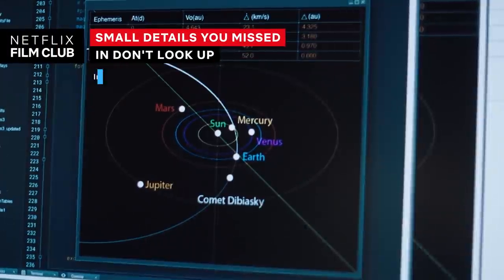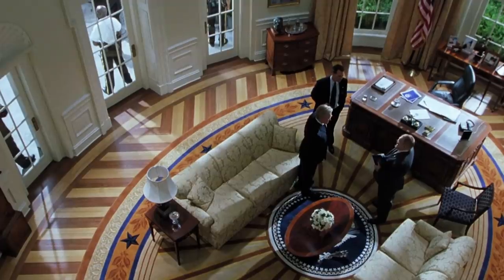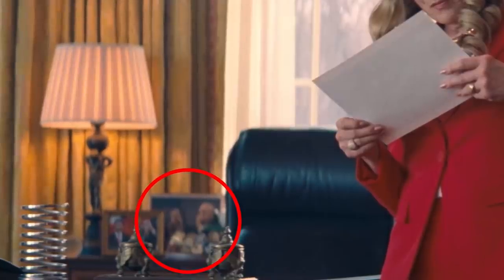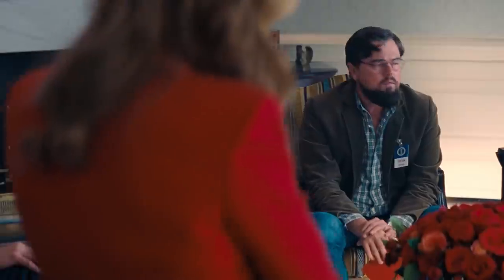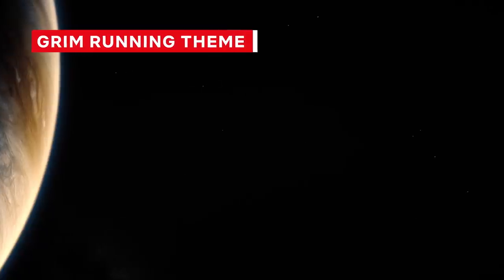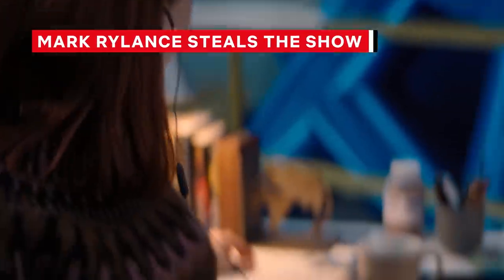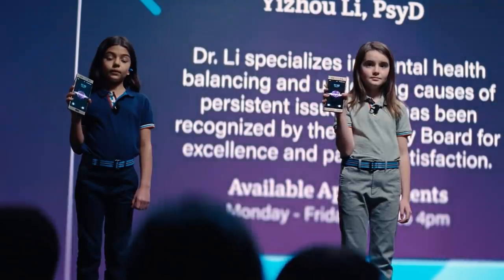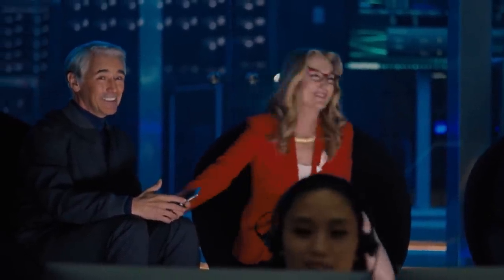Small Details You Missed In Don't Look Up | Netflix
Director Adam McKay's new social satire "Don't Look Up" is a complex film about big issues, and how lots of people would rather ignore the catastrophes that await them. In the film, two astronomers played by Leonardo DiCaprio and Jennifer Lawrence discover a comet that's on a collision course with Earth. And when they try to warn the world about it, the people in power make it clear they'd rather go on about their business than do something.

Observant viewers will surely pick up on lots of hints and sly jokes in the movie, but even the most eagle eyed may not catch them all. Here are some of the details you missed in "Don't Look Up."

Color of money | 0:00
The costumes tell a story | 2:26
Grim running theme | 3:54
Mark Rylance steals the show | 4:46
A failed prediction | 6:24
Look down | 7:27

Two astronomers go on a media tour to warn humankind of a planet-killing comet hurtling toward Earth. The response from a distracted world: Meh.